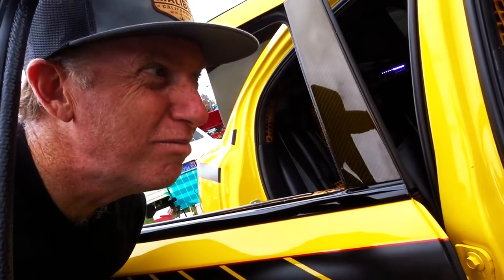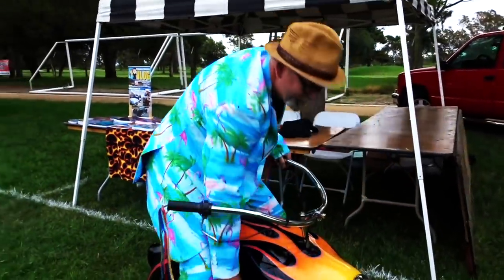2019 FOUNTAIN VALLEY CAR SHOW WITH ED ISKY ISKENDERIAN - FIREBALL MALIBU VLOG 940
Get Fireball COLORING BOOKS on Amazon!

2019 FOUNTAIN VALLEY CAR SHOW WITH ED ISKY ISKENDERIAN - FIREBALL MALIBU VLOG 940 - In the Dodge Challenger, Fireball heads down to the 2019 Fountain Valley Car Show to hang out with Ed "Isky" Iskendarian!

2019 FOUNTAIN VALLEY CAR SHOW WITH ED ISKY ISKENDERIAN - FIREBALL MALIBU VLOG 940